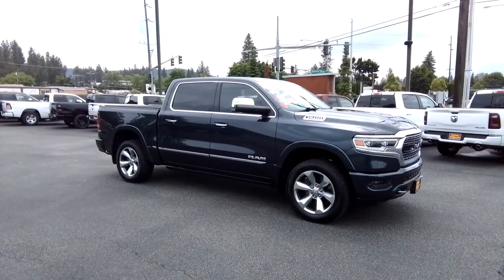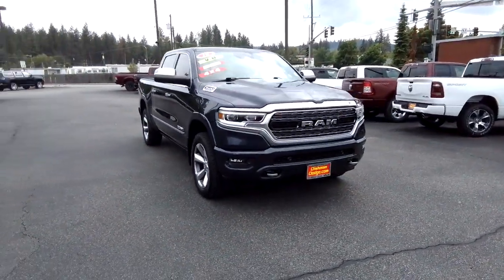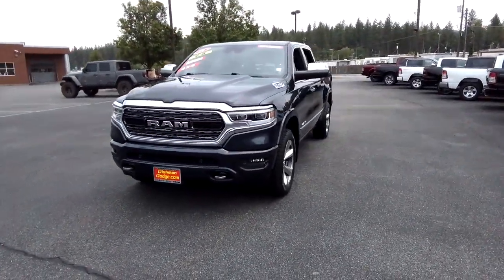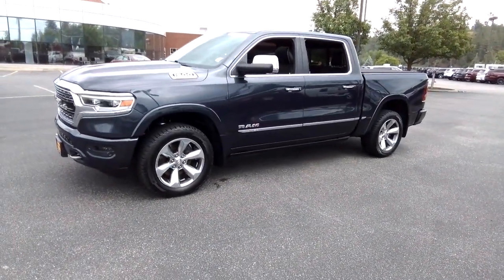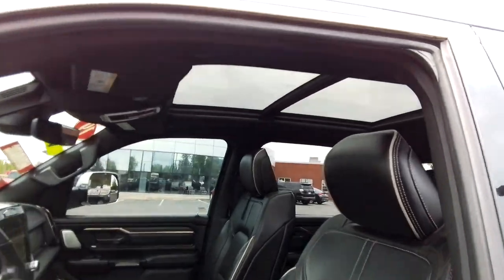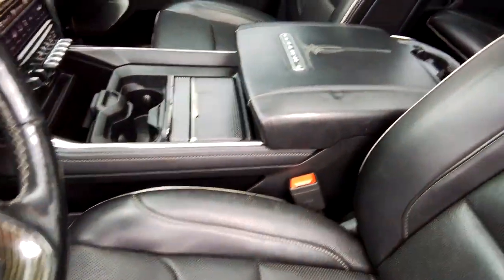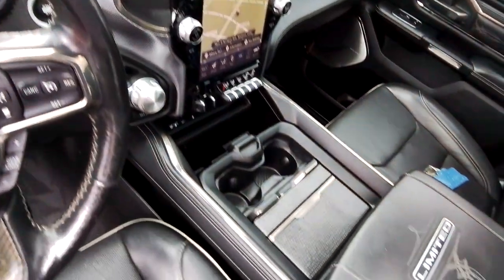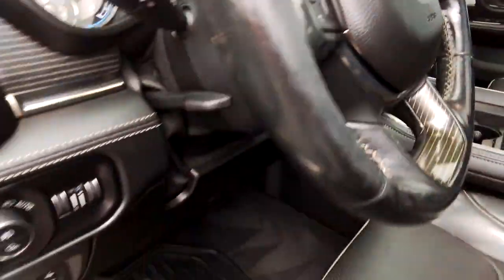2019 Ram 1500 Spokane, Spokane Valley, Post Falls, Deer Park, Airway Heights, WA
Maximum Steel Metallic Clearcoat Used 2019 Ram 1500 Limited available in Spokane, Washington at Dishman Dodge Ram Chrysler Jeep. Servicing the Spokane Valley, Post Falls, Deer Park, Airway Heights, WA area.

LIMITED 4X4 CREW CAB 57 BOX
3.21 Rear Axle Ratio|GVWR: 6,900 lbs|50 State Emissions|Engine Auto Stop-Start Feature|Electronic Transfer Case|Part And Full-Time Four-Wheel Drive|Engine oil cooler|730CCA Maintenance-Free Battery|48V belt starter generator|Trailer Wiring Harness|Class IV Towing Equipment -inc: Hitch and Trailer Sway Control|1670# Maximum Payload|Front And Rear Anti-Roll Bars|4-Corner Auto-Leveling Suspension|Automatic w/Driver Control Height Adjustable Automatic w/Driver Control Ride Control Suspension|Electric Power-Assist Steering|Single Stainless Steel Exhaust|26 Gal. Fuel Tank|Auto Locking Hubs|Lithium Ion Traction Battery 0.43 kWh Capacity|Regular Box Style|Spray-In Bed Liner|Steel Spare Wheel|Clearcoat Paint|Chrome Rear Step Bumper|Chrome Front Bumper w/Chrome Rub Strip/Fascia Accent and 2 Tow Hooks|Chrome door handles|Chrome Bodyside Moldings and Body-Colored Fender Flares|Chrome Side Windows Trim|Power Rear Window w/Defroster|Deep Tinted Glass|Rain Detecting Variable Intermittent Wipers|Galvanized Steel/Aluminum Panels|Front license plate bracket|Chrome grille|Power Running Boards|Tailgate Rear Cargo Access|Cargo Lamp w/High Mount Stop Light|Perimeter/Approach Lights|Front Fog Lamps|LED Brakelights|Auto On/Off Aero-Composite Led Low/High Beam Daytime Running Directionally Adaptive Auto High-Beam Headlamps w/Delay-Off|Headlights-Automatic Highbeams|Laminated Glass|USB Host Flip|Streaming Audio|Fixed Antenna|506w Regular Amplifier|Integrated Center Stack Radio|2 LCD Monitors In The Front|Driver And Passenger Heated-Cushion, Driver And Passenger Heated-Seatback and Ventilated Front Seats|Manual Tilt/Telescoping Steering Column|Voice Recorder|4g Lte Wi-Fi Hot Spot Mobile Hotspot Internet Access|Heated Leather/Genuine Wood Steering Wheel|Illuminated Front Cupholder|Rear Cupholder|Compass|Valet Function|Remote Releases -Inc: Power Cargo Access|Garage Door Transmitter|Cruise Control w/Steering Wheel Controls|HVAC -inc: Underseat Ducts and Console Ducts|Dual Zone Front Automatic Air Conditioning w/Front Infrared|Illuminated Locking Glove Box|Full Cloth Headliner|Metal-Look Gear Shifter Material|Interior Trim -inc: Deluxe Sound Insulation, Genuine Wood/Metal-Look Instrument Panel Insert, Genuine Wood/Metal-Look Door Panel Insert, Leather/Genuine Wood Console Insert, Chrome/Metal-Look Interior Accents, Leather Upholstered Dashboard and Metal-Look Overhead Console Insert|Leather Door Trim Insert|Day-Night Auto-Dimming Rearview Mirror|Driver And Passenger Visor Vanity Mirrors w/Driver And Passenger Illumination|Full Floor Console w/Covered Storage, Mini Overhead Console, 2 12V DC Power Outlets and 2 120V AC Power Outlets|Front Map Lights|Fade-To-Off Interior Lighting|Full Carpet Floor Covering -inc: Rubber w/Carpet Inserts Front And Rear Floor Mats|Pickup Cargo Box Lights|12 Touchscreen Display|GPS Navigation|GPS Antenna Input|Disassociated Touchscreen Display|SiriusXM Travel Link|SiriusXM Traffic Plus|Instrument Panel Bin, Dashboard Storage, RamBin Interior Concealed Storage, Driver / Passenger And Rear Door Bins and 2nd Row Underseat Storage|Delayed Accessory Power|Power Adjustable Pedals|Driver Information Center|Outside Temp Gauge|Analog Appearance|Redundant Digital Speedometer|Front Center Armrest w/Storage and Rear Center Armrest|Manual w/Tilt Front Head Restraints and Manual Adjustable Rear Head Restraints|2 Seatback Storage Pockets|Sentry Key Immobilizer|Perimeter Alarm|2 12V DC Power Outlets|2 12V DC Power Outlets and 2 120V AC Power Outlets|Side Impact Beams|Dual Stage Driver And Passenger Seat-Mounted Side Airbags|ParkSense Front And Rear Parking Sensors|Blind Spot|Rear Collision Warning|Tire Specific Low Tire Pressure Warning|Dual Stage Driver And Passenger Front Airbags|Curtain 1st And 2nd Row Airbags|Airbag Occupancy Sensor|Rear child safety locks|Outboard Front Lap And Shoulder Safety Belts -inc: Rear Center 3 Point, Height Adjusters and Pretensioners|ParkView Back-Up Camera